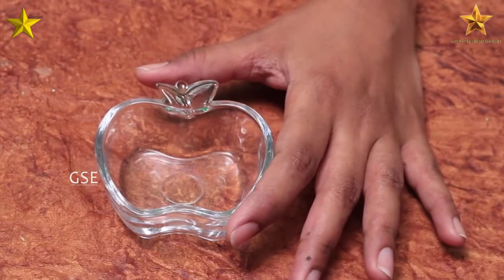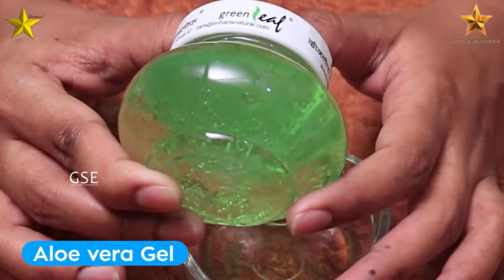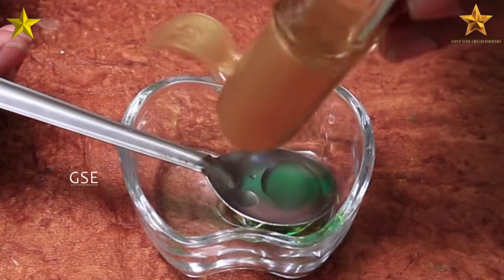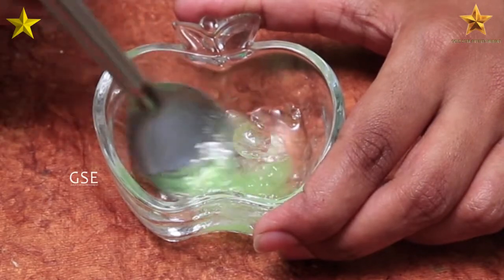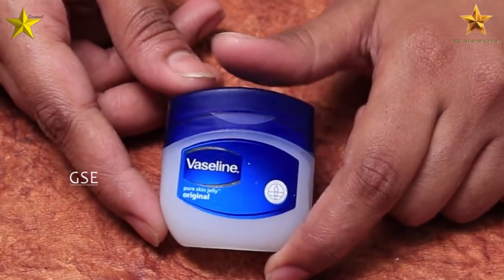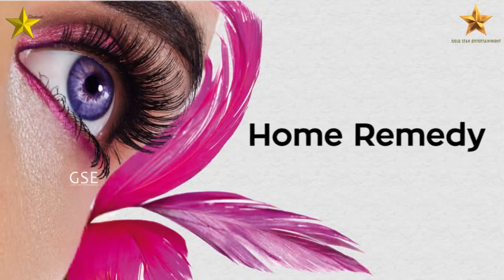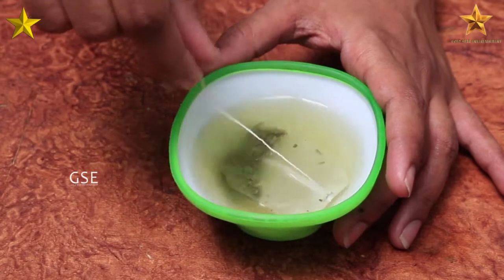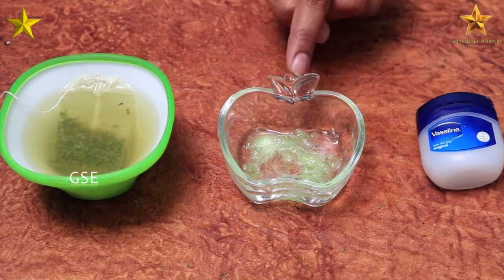Grow Long, Thick & Strong Eyebrows & Eyelashes In Just 3 Days || Eyelashes Growth || GSE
GOLD STAR ENTERTAINMENT:-

Notice:-
All the content uploaded in this channel are copyrighted with GOLD STAR ENTERTAINMENT. Any reproduction, re-transmission, or republication of all or part of any graphic images, materials or documents found on the channel are offensive.